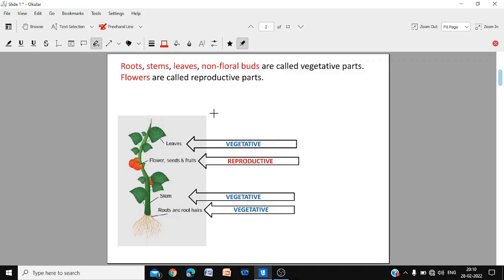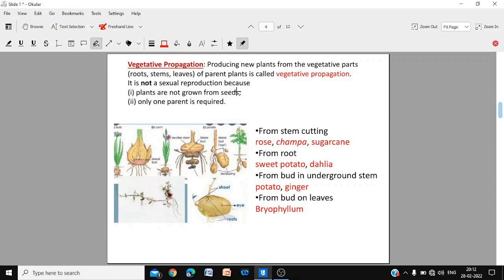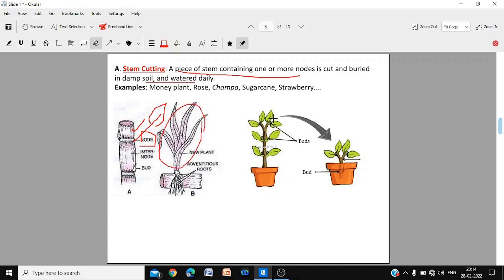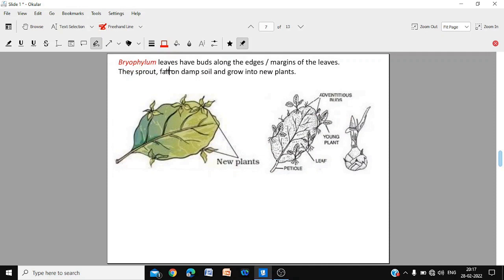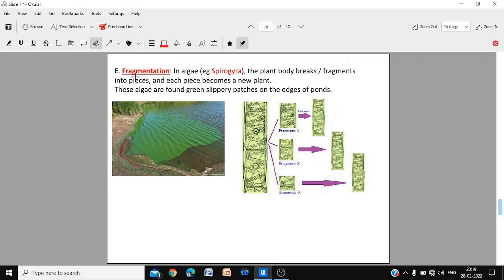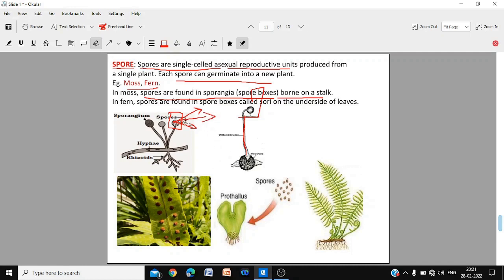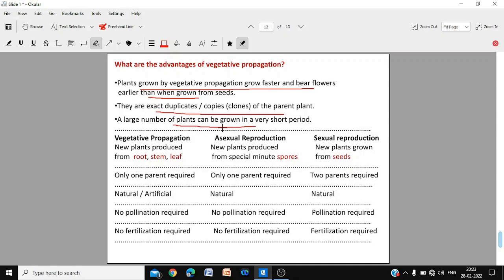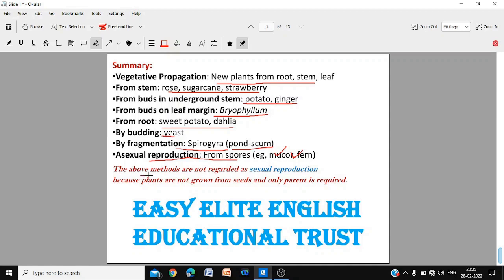Plant Reproduction1 Class 7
Plant Reproduction for Class 7: Quick Last Minute Revision